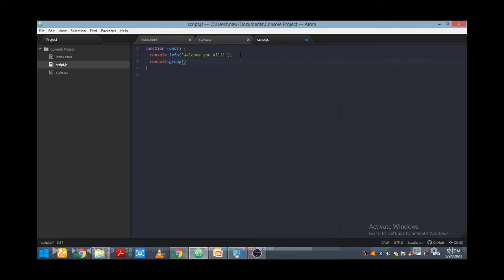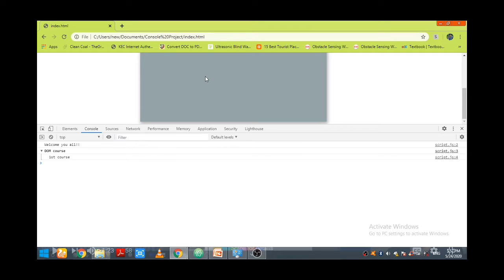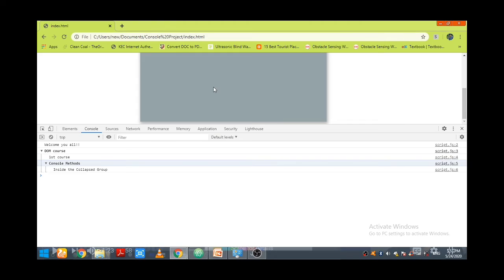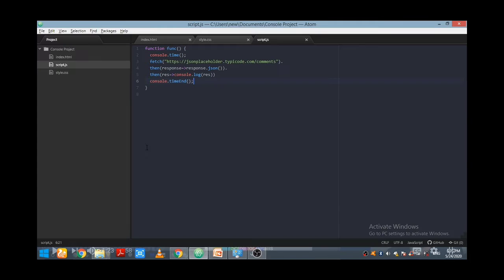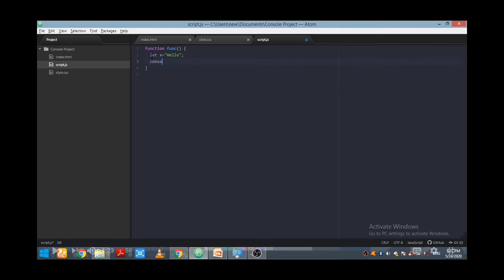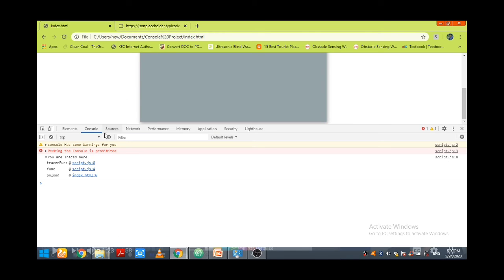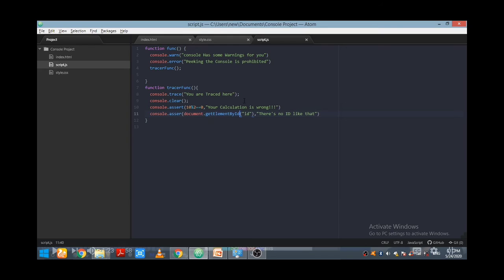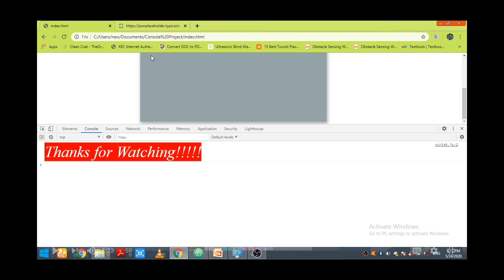Console methods-DOM tutorial-1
Console methods are being discussed in this video
Make effective usage of the console...,